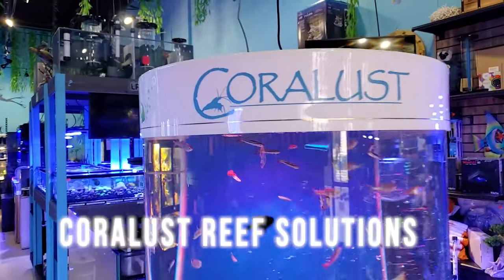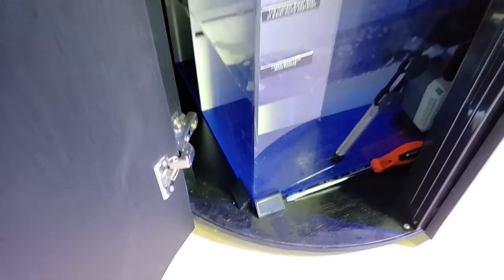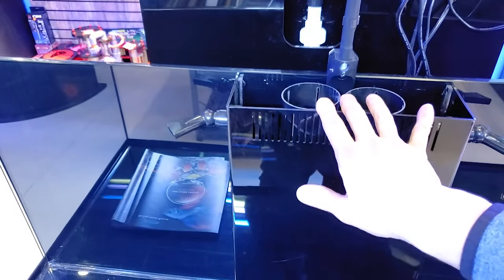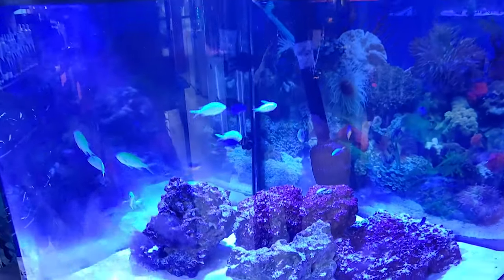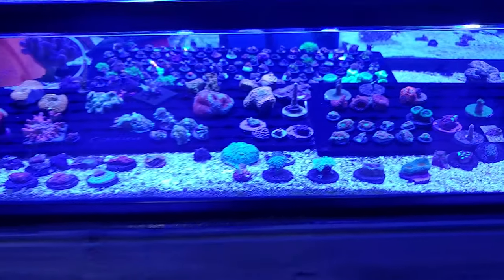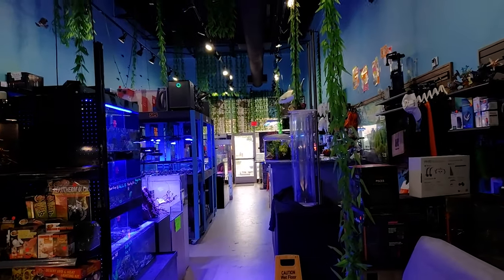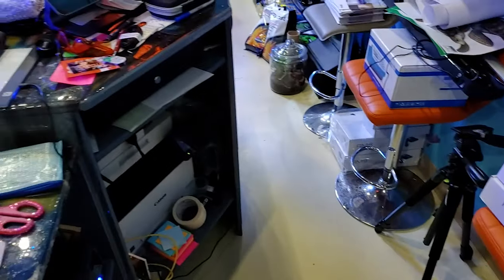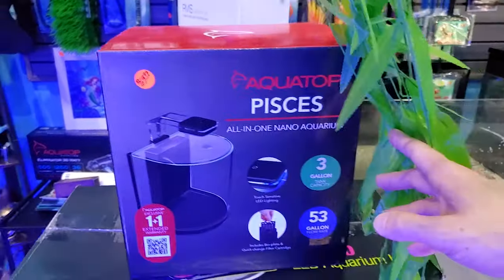Store Update.. Get your Bonus Gift Cards and Coralust sweatshirts Now!!!